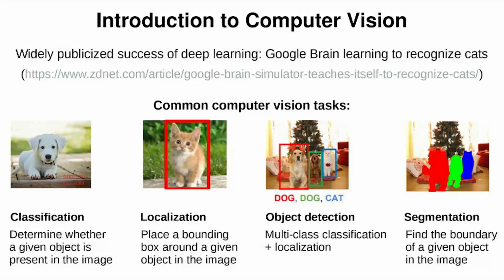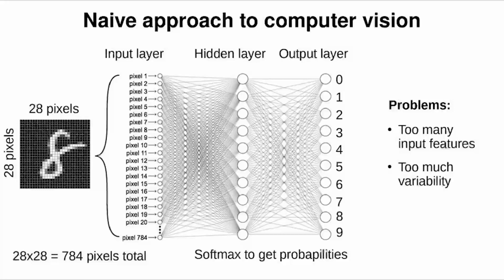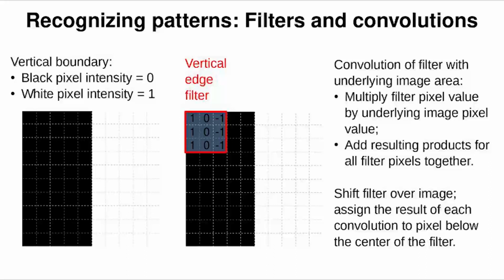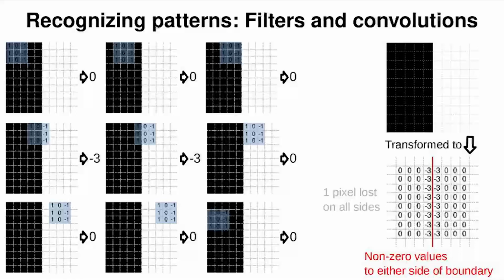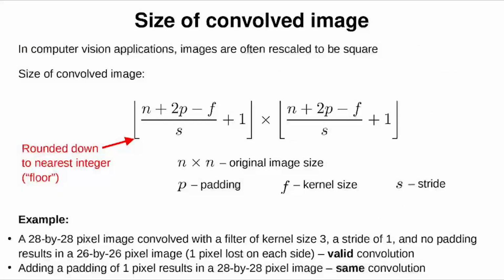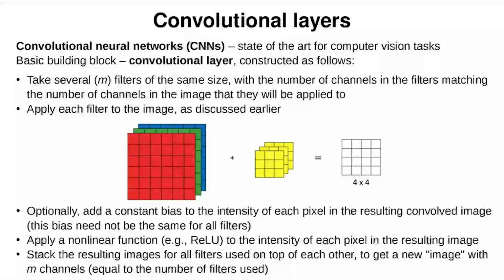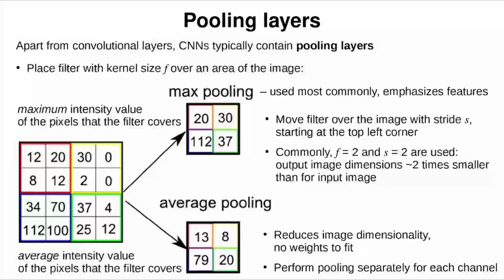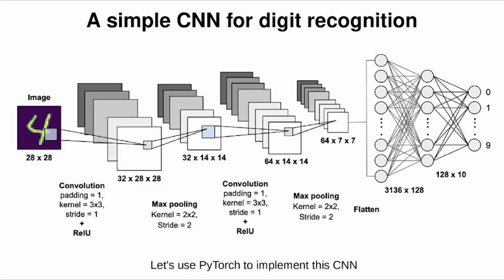Fundamentals of Computer Vision (Part 1 of Computer Vision)